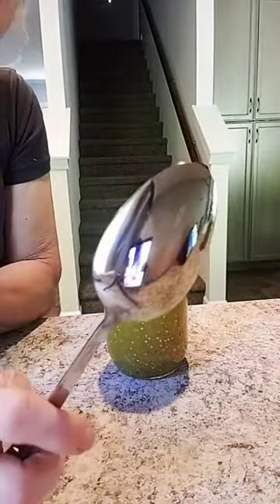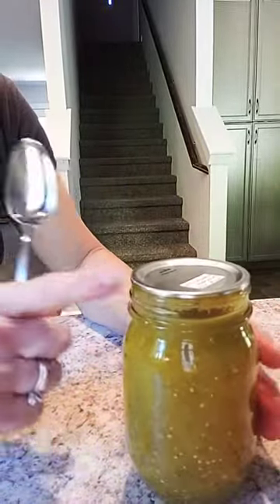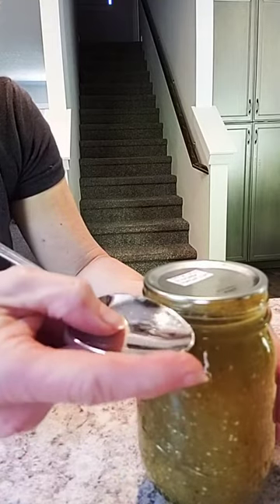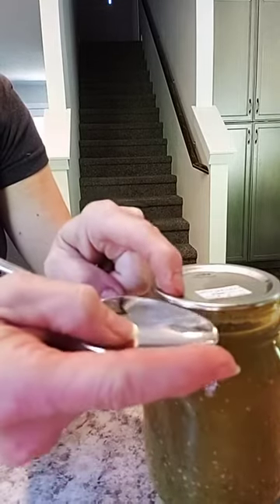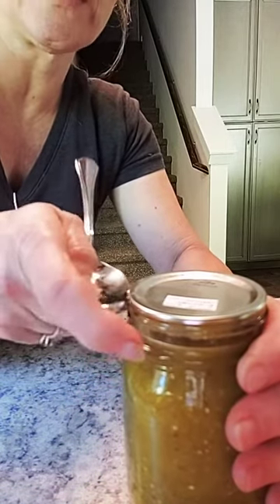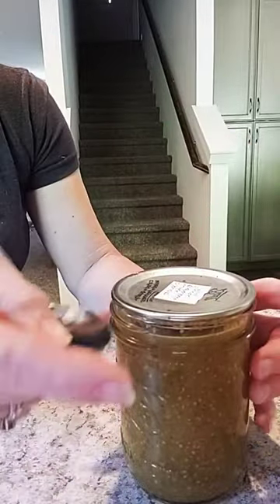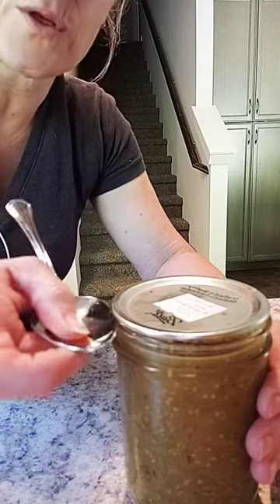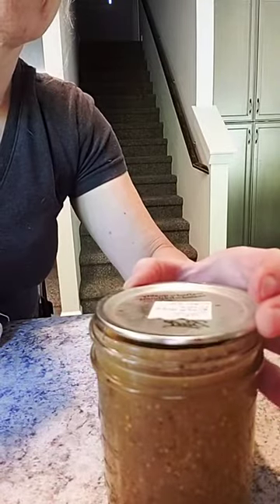How To Open A Sealed Mason Jar Without Damaging The Lid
thebettencourts